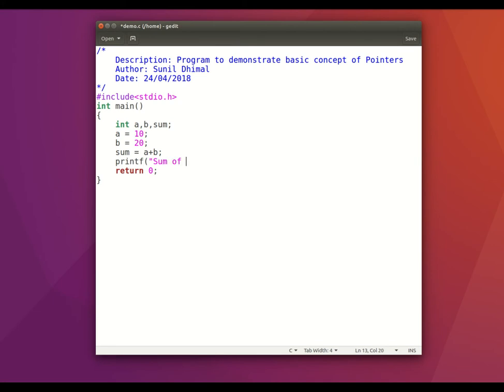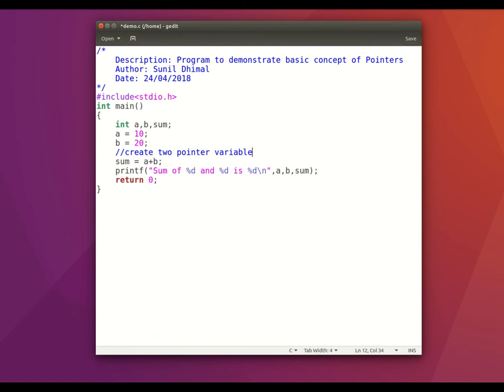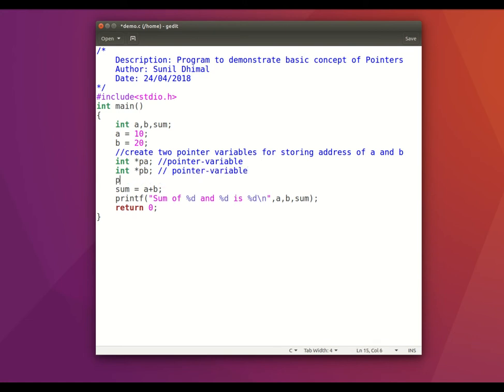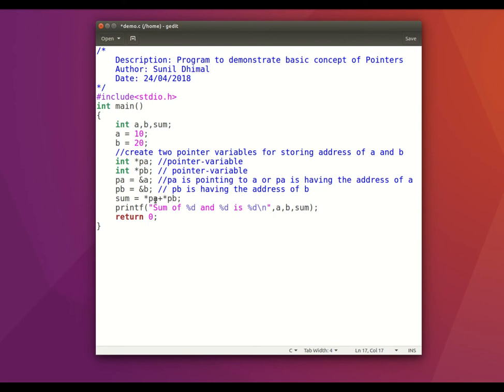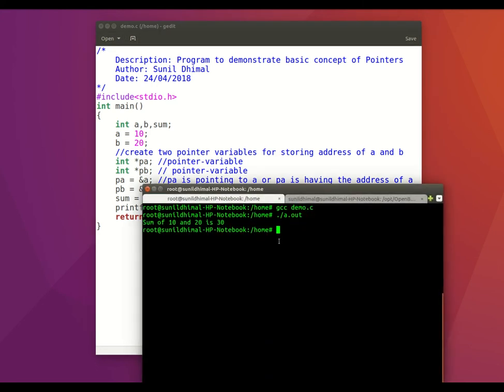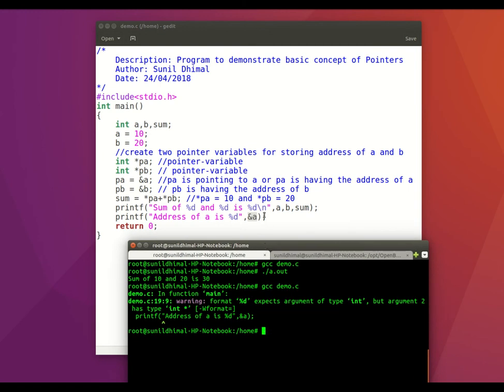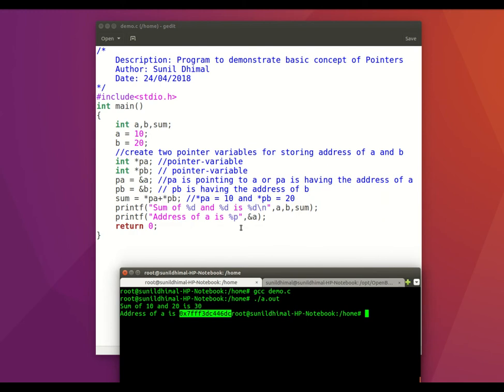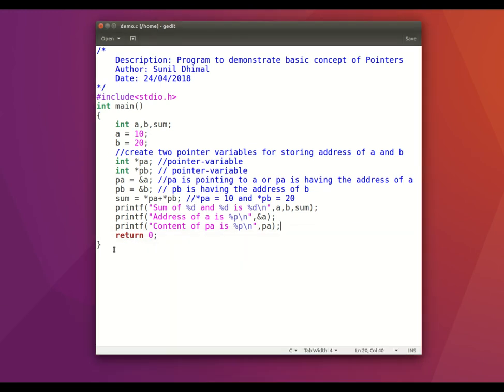Pointer Basics (Implementation) #2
This lecture is continuation to my Part1: Basics of Pointers lecture In this video, I demonstrate concepts of pointers by writing a program to add two integer numbers.